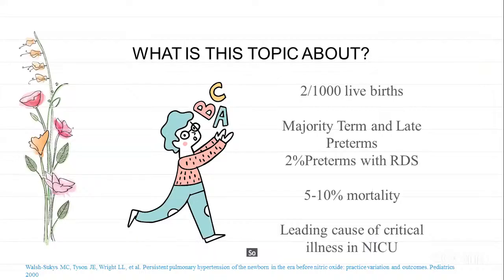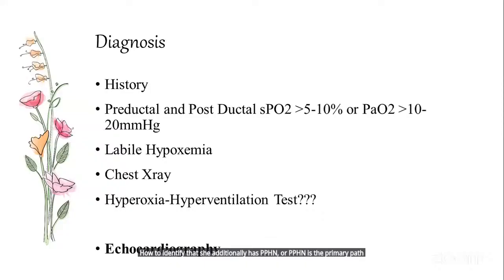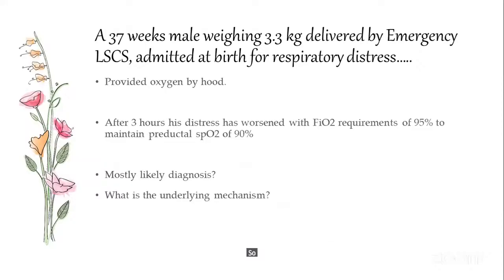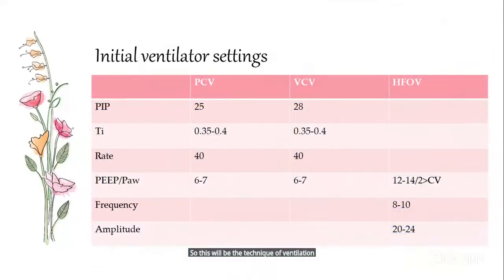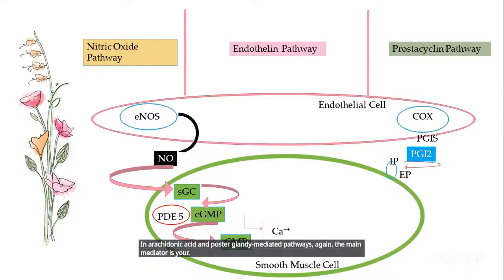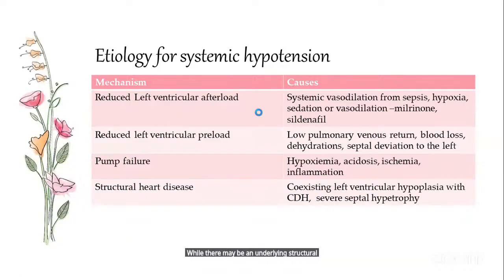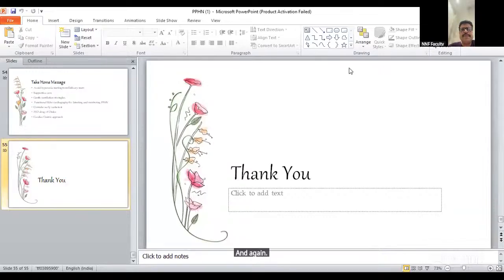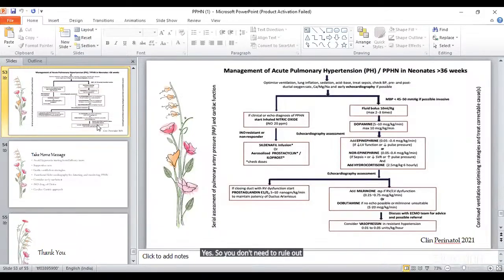NNF NOEL D - 4 September 2025